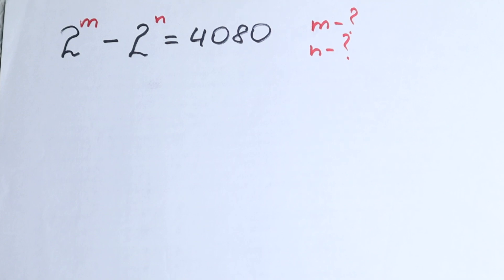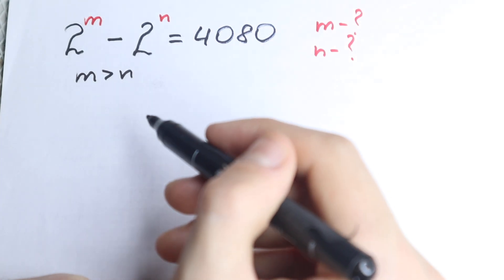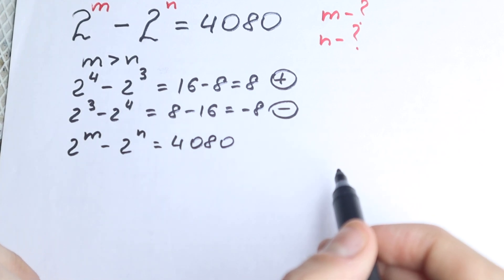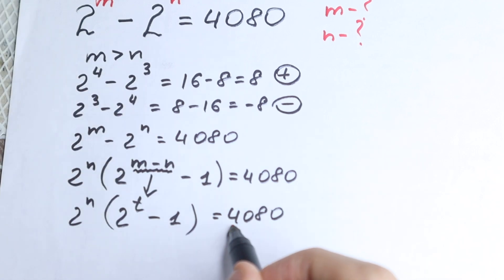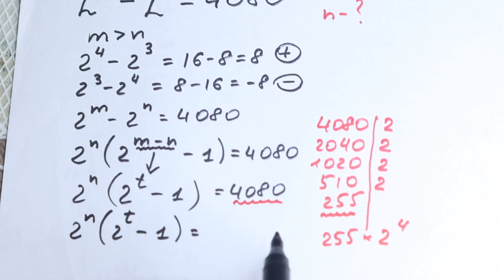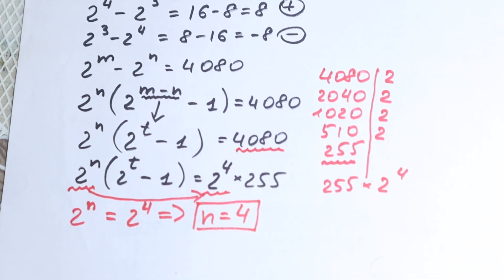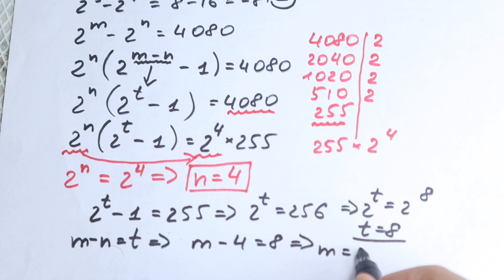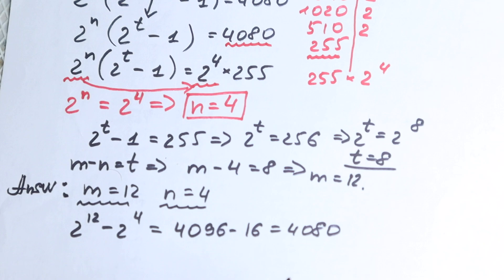Common Interview Question | You should learn this trick 👍